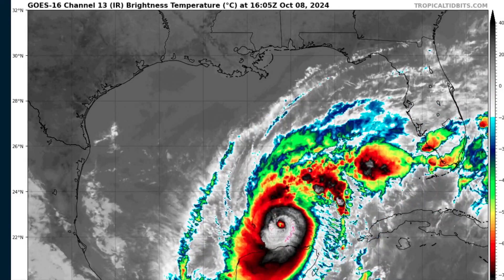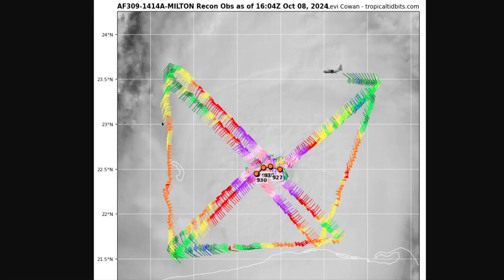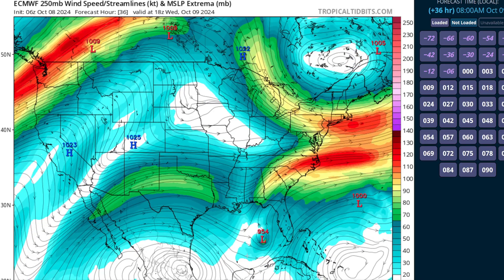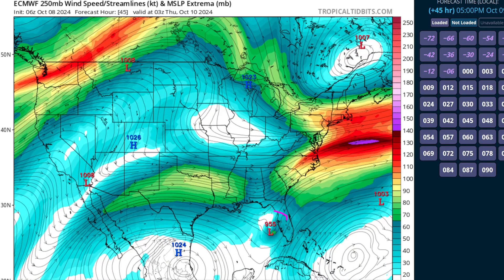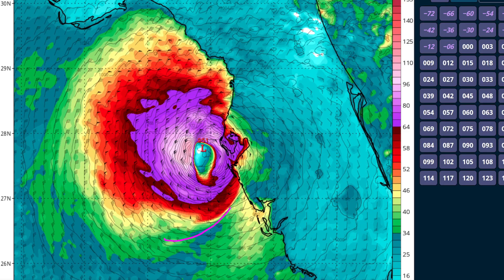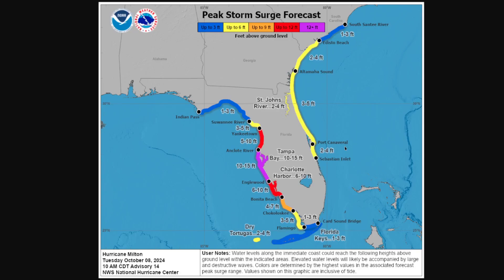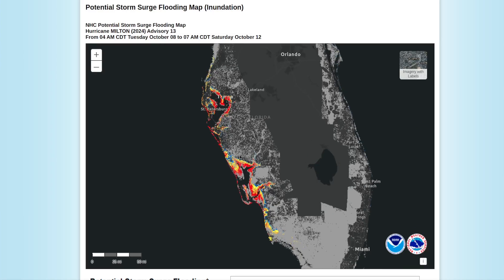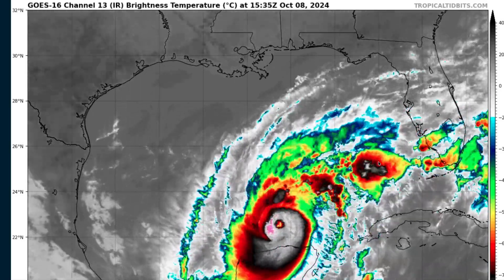[Tuesday] Hurricane Milton to Bring Extreme Impacts to Florida Wednesday and Thursday